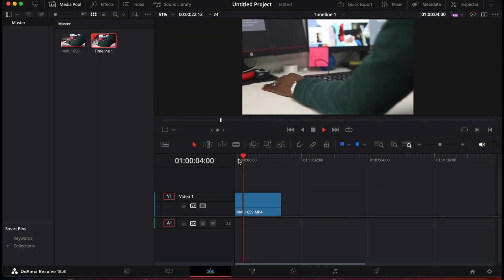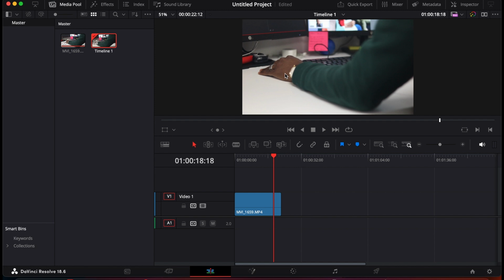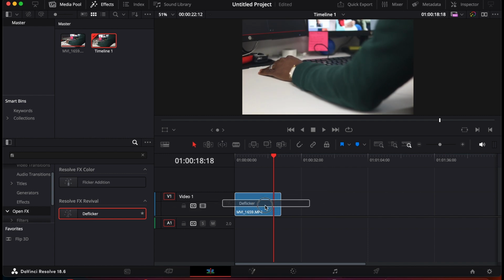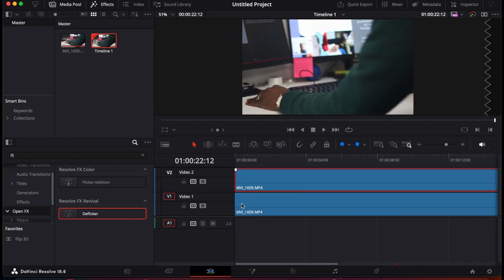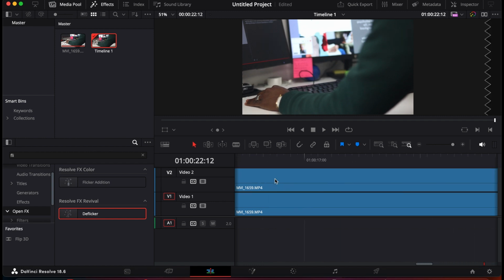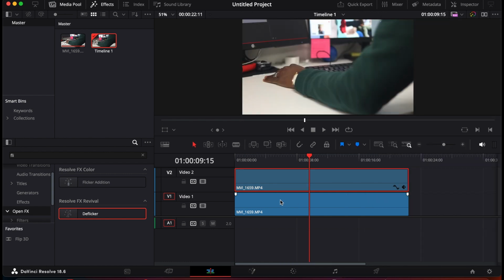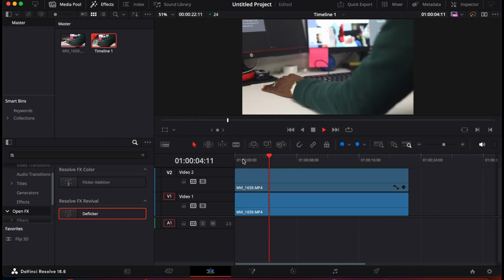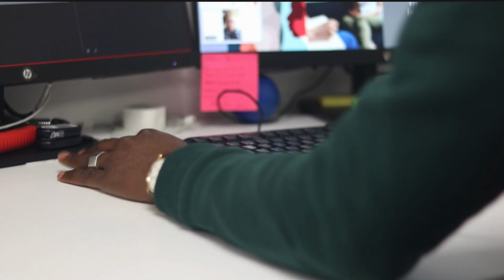How to Fix Flickering in Clips Using DaVinci Resolve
Flickering happens in the clips due to higher shutter speed and light conditions. This mistake can occur during the filming process. This tutorial demonstrates how to fix flickering in the clips using different techniques.

Thanks,
LI